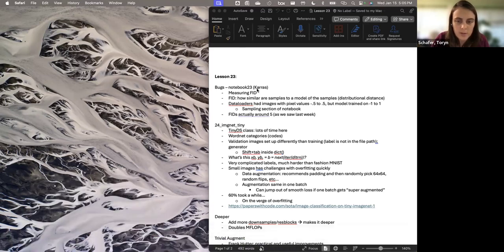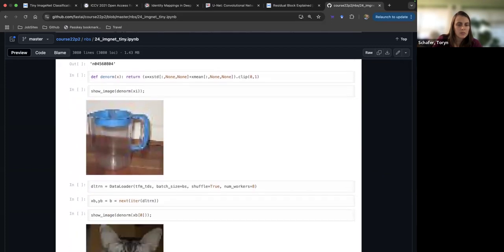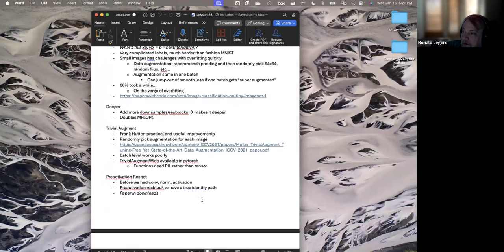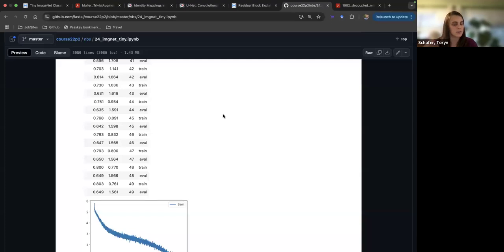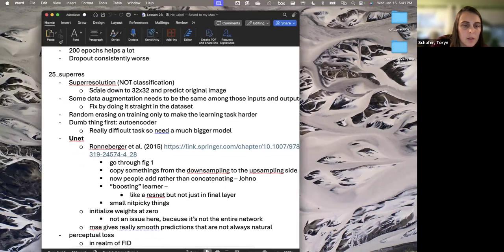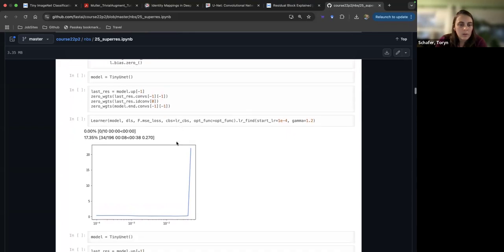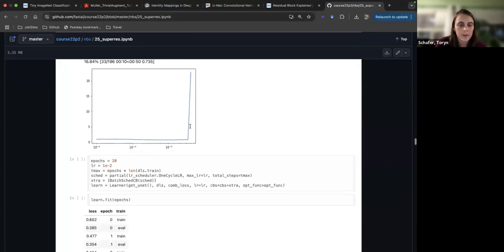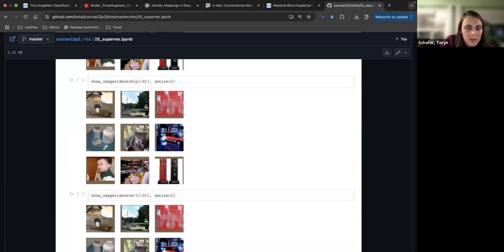Practical Deep Learning for Coders: Super-resolution (pdl01 23)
Toryn Schafer leads a discussion of Chapter 23 ("Super-resolution") from Practical Deep Learning for Coders by Jeremy Howard on 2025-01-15, to the DSLC pdl Book Club. Cohort 01